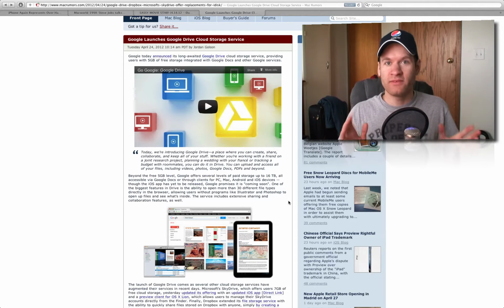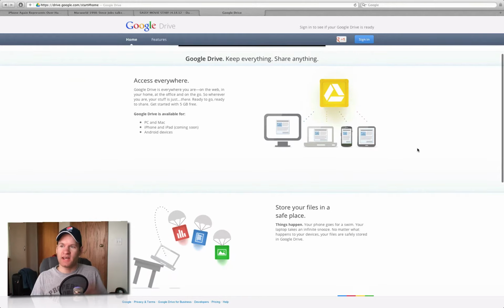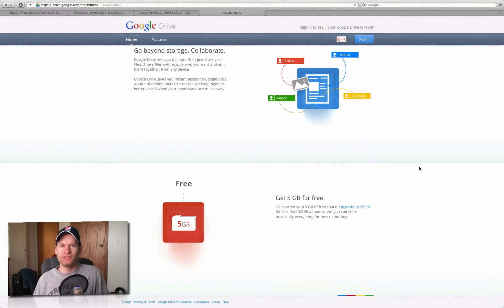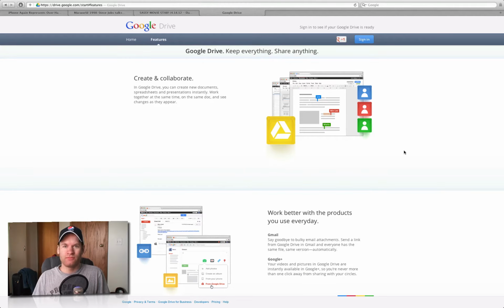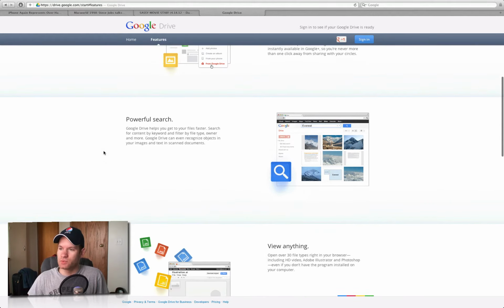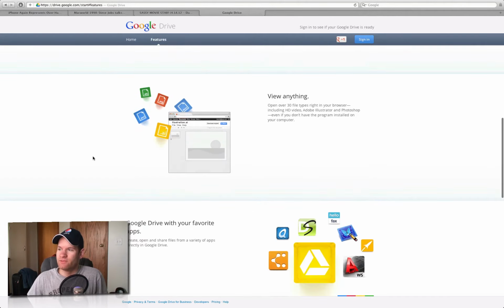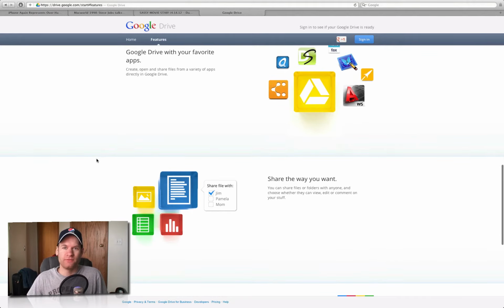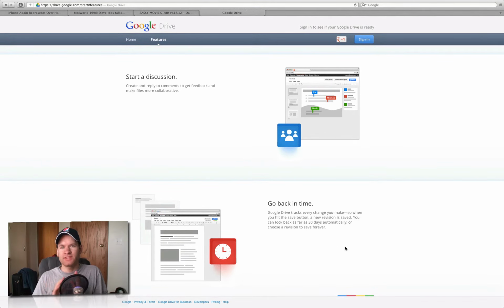Google Launches Google Drive (Cloud Storage)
Google has now jumped into cloud storage...will they compete with Dropbox? Let me know what you guys think. Thanks.